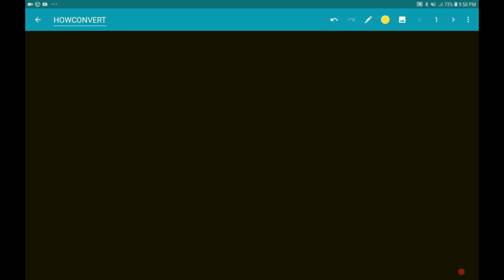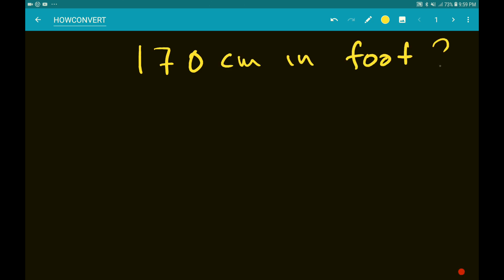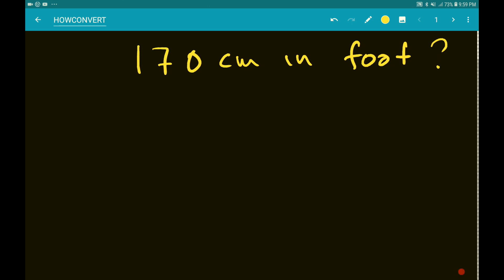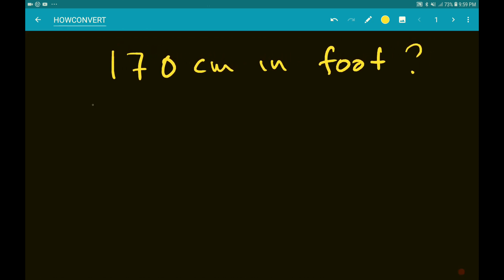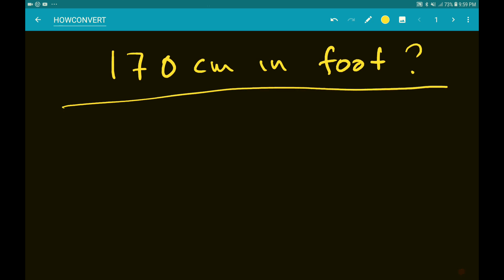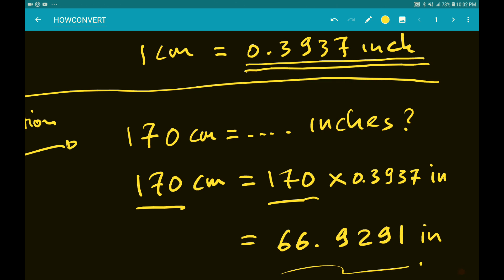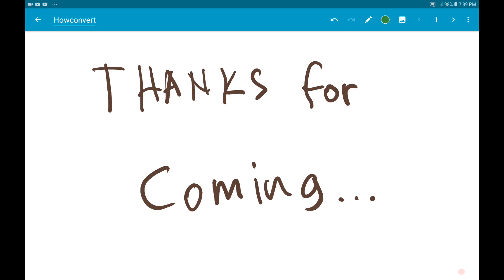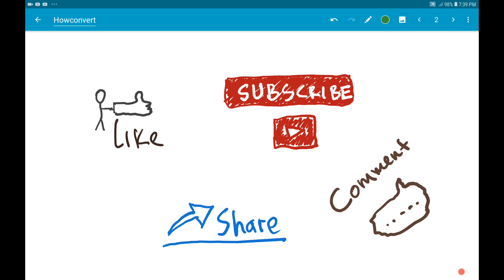170 CM in FOOT - (SUPER EASY!!! )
Hi everyone this me Areef from Howconvert.  in todays lesson we are going to learn about the conversion of

in the video I gave you the answer, the formula, example and solution. at the end of video,  I also gave you a challenge to solve a math problem.

Related topic:
170 cm in feet and inches height, how tall is 170 cm in feet, 170 cm in height, 180 cm in feet, 175 cm in feet, 171 cm in feet, 169 cm in feet, 176 cm in feet NEW VIDEO#